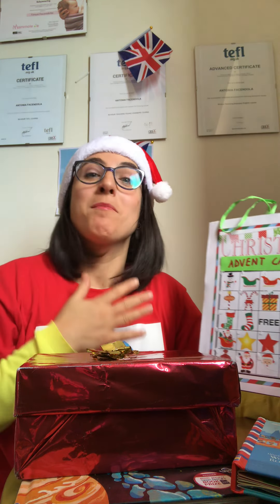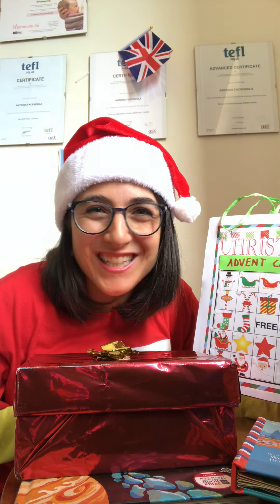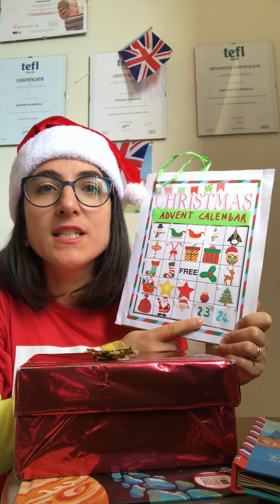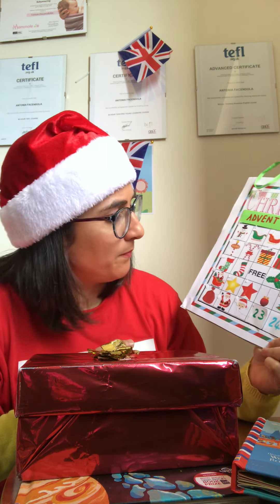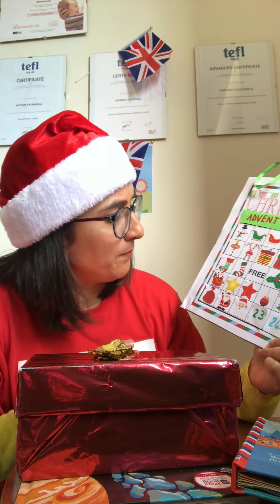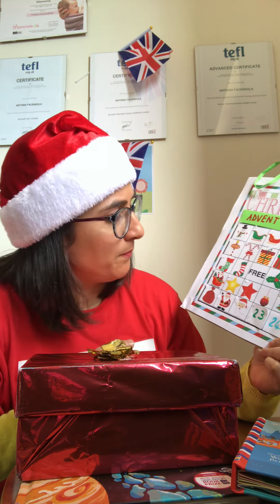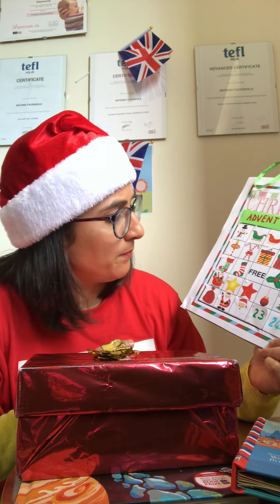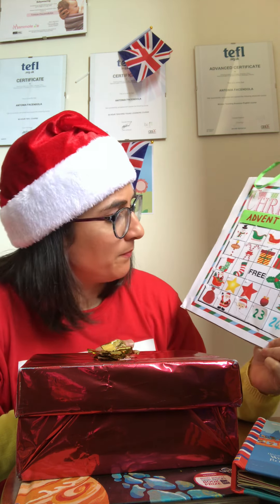Book23 Look inside space, Usborne 5+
Book23 Christmas Book Advent Calendar

Seguimi in questo viaggio dal book1 al book24 .
Ti consiglierò magnifici libri in inglese Usborne per allietare il tuo Avvento e Natale 2020.

Teacher Tonia Facendola
Consulente libri in inglese Usborne per scuole e famiglie